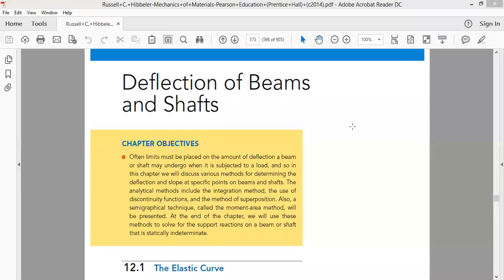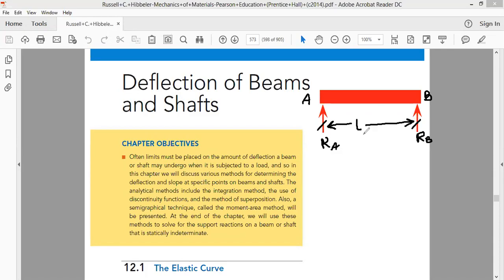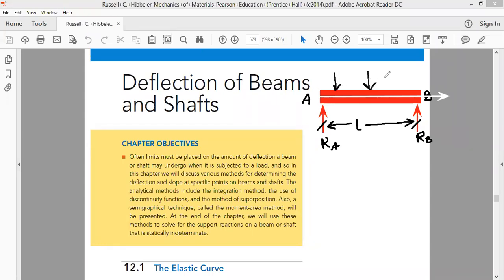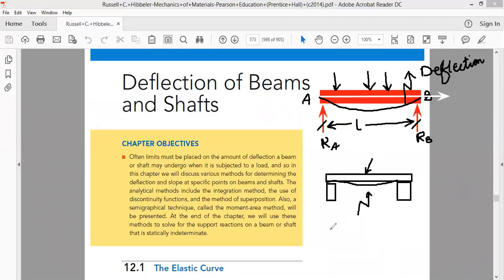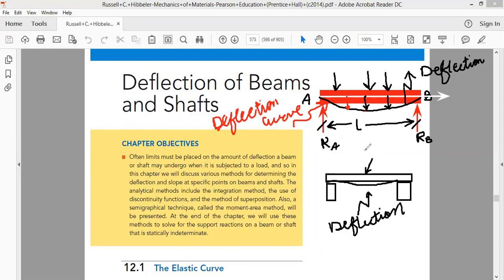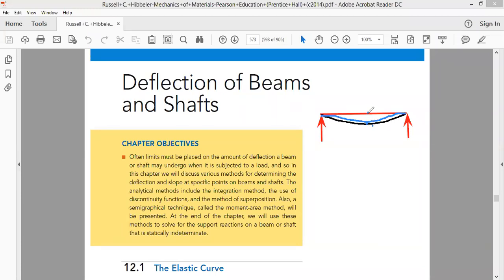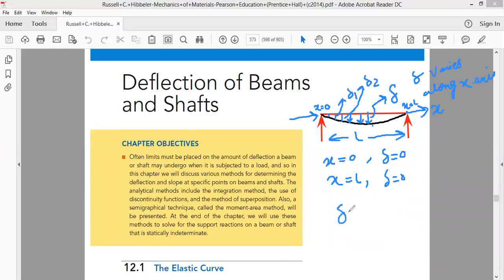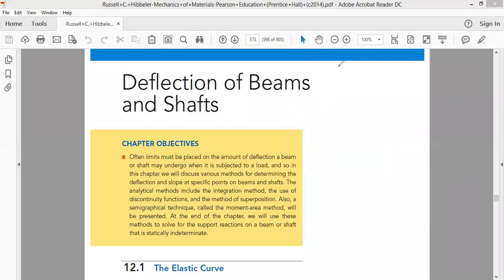Slope and Deflection of Beams (Lecture 1)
Course: Mechanics of Materials - II